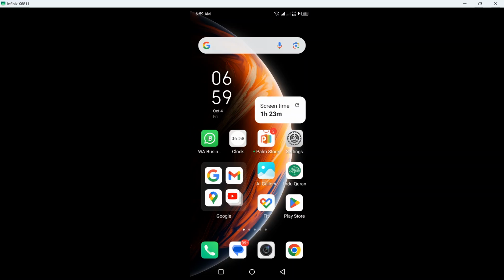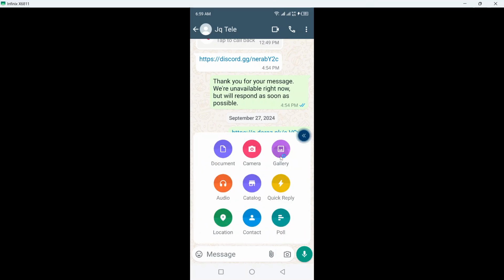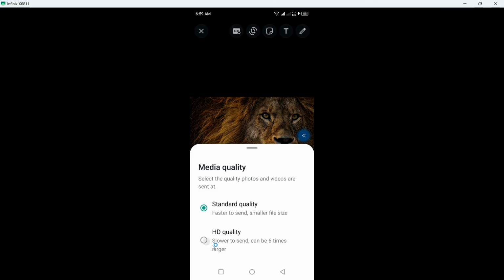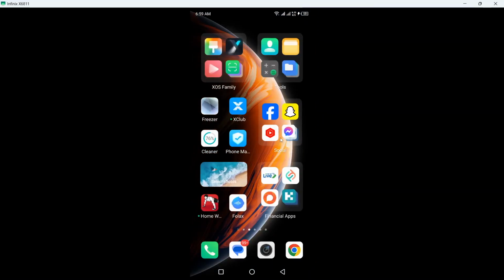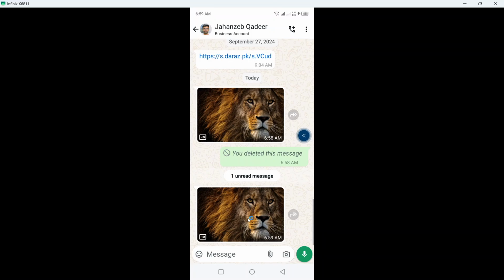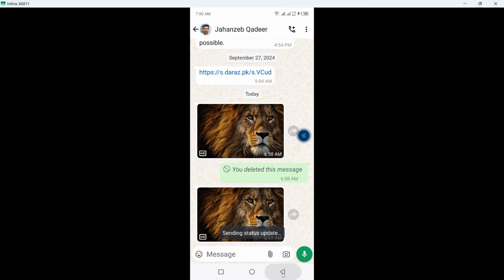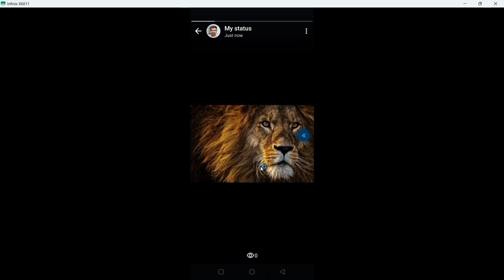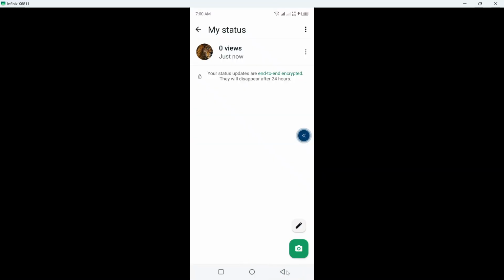How To Update Hd Status On Whatsapp